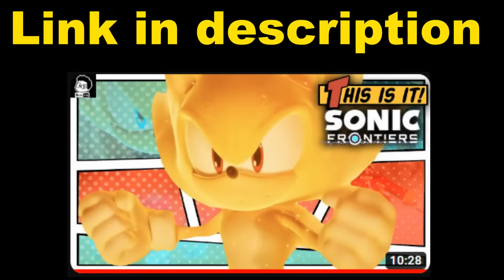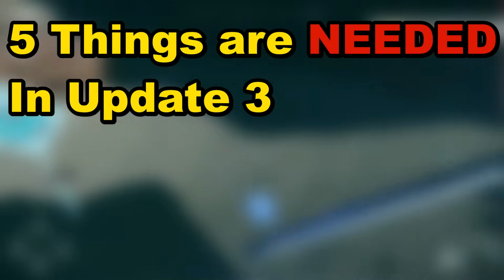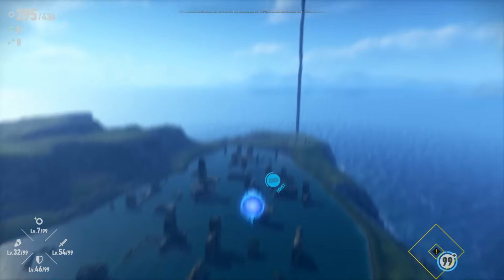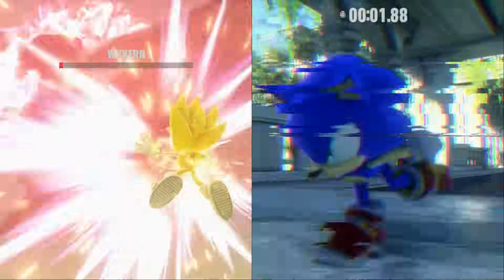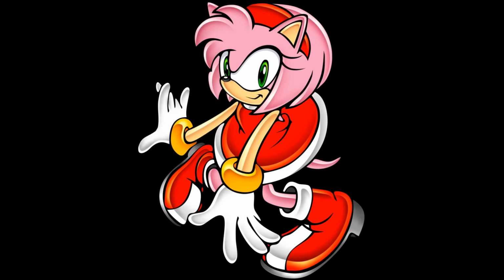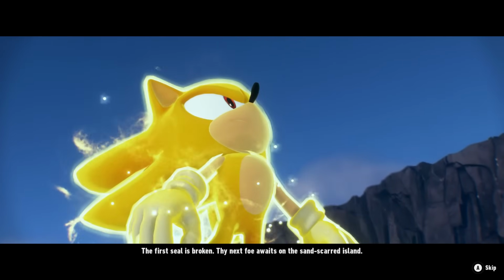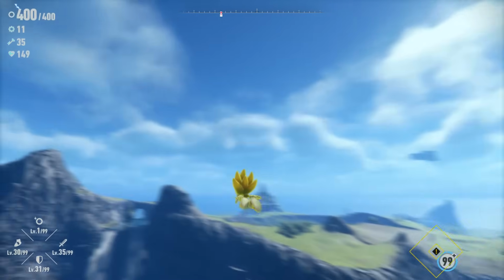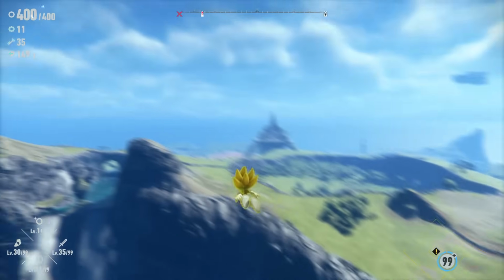5 NEEDS For Sonic Frontiers Update 3!!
With the sonic frontiers 3rd and final update around the corner, today i give 5 things that are needed for the final update to improve the game more.

Welcome to the Supercon613 channel where I make videos on Sonic for your enjoyment. I do reviews, reactions, discussion videos, and livestream. I put out quality over quantity for you all to enjoy.